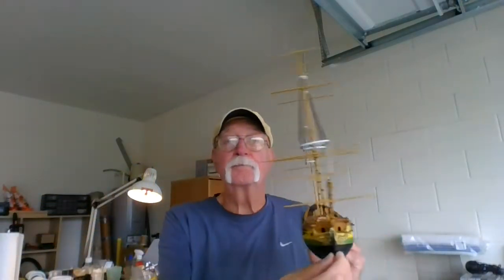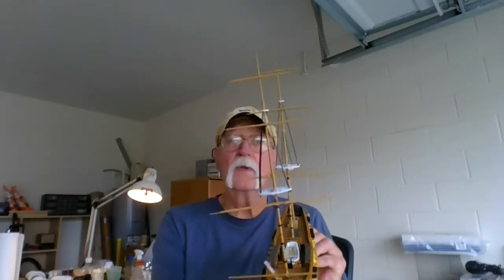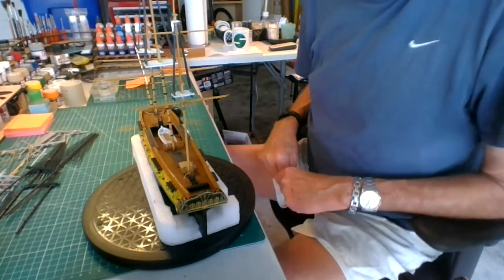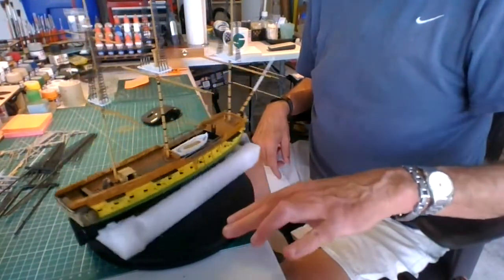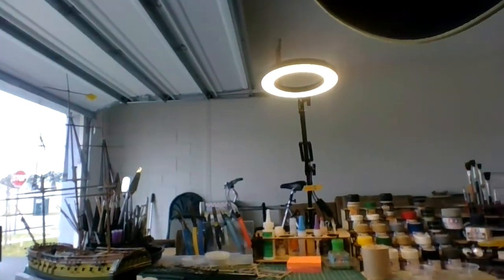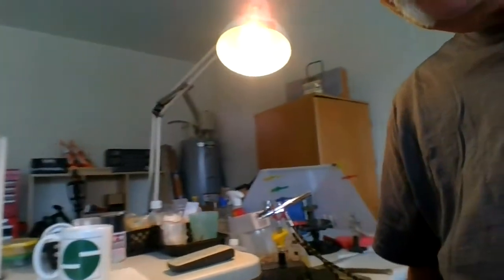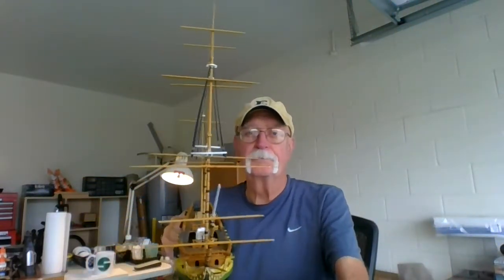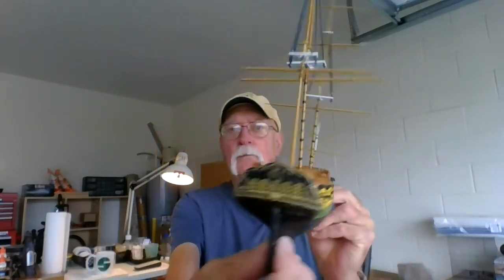Part# 3 of the 1/130 scale Jolly Rodger Pirate Ship by Lindberg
Starting the standing rigging soon, tell me what you think. :)